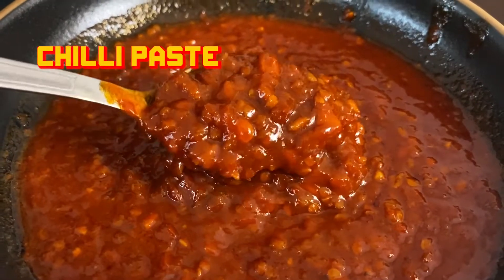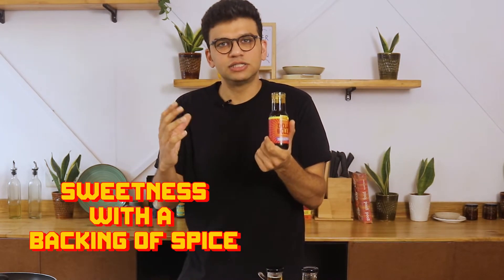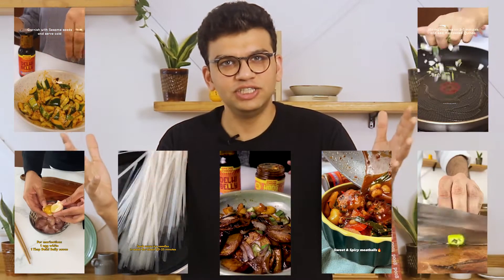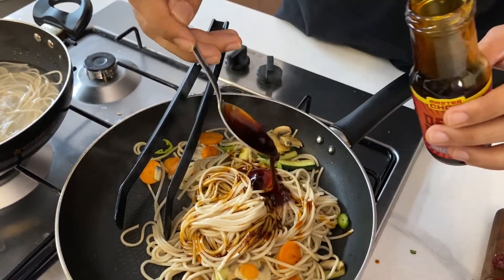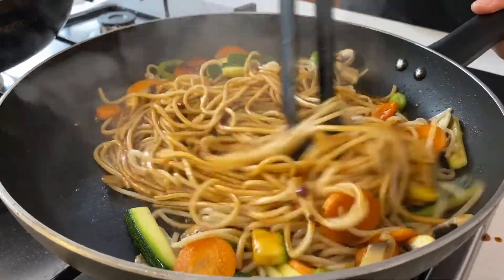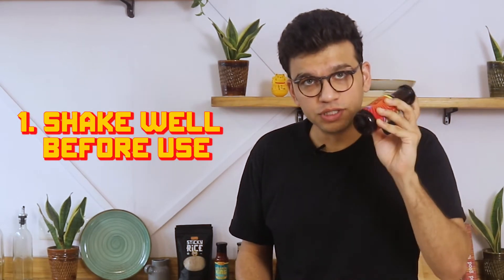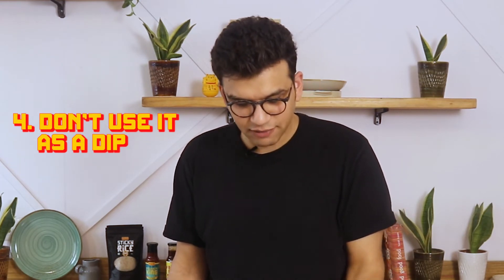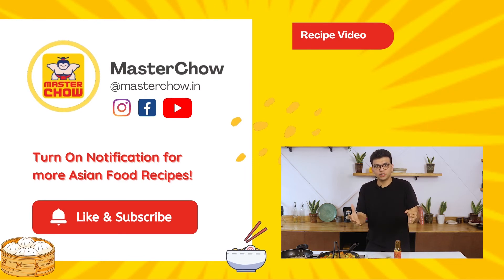Masterchow's Sweet & Spicy Delhi Belly Sauce!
Delhi Belly is your secret ingredient to getting mouth-watering, sweet and spicy Asian food at home, every time. This ready-to-cook stir-fry sauce is infused with our in-house chilli paste and sesame oil which makes it insanely flavorful and addictive.

We bet you can't stop at one dish!

100% Natural | Freshly Crafted | No MSG | Vegetarian